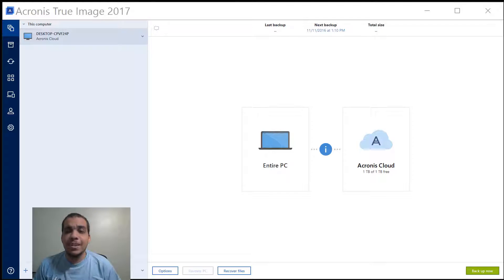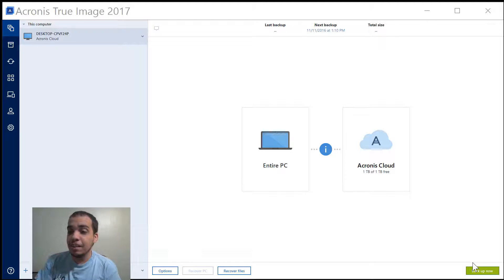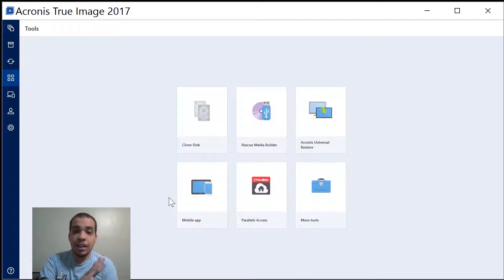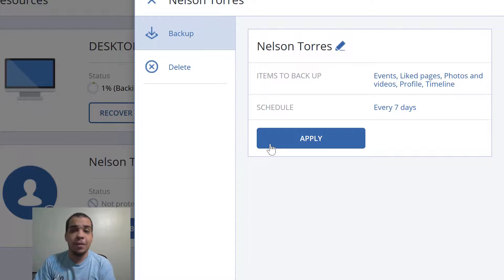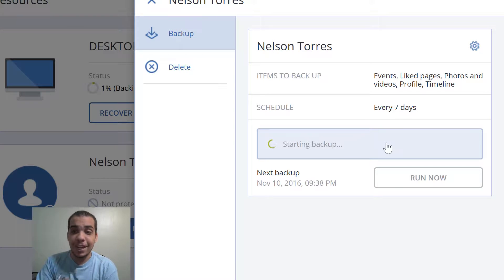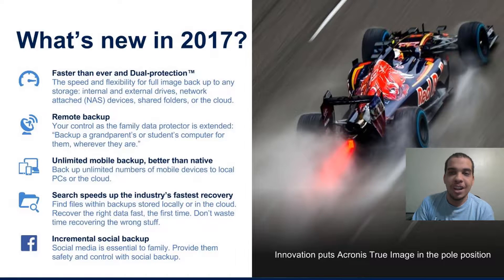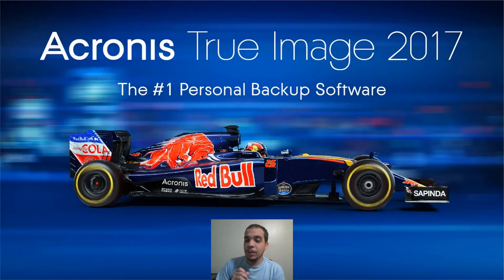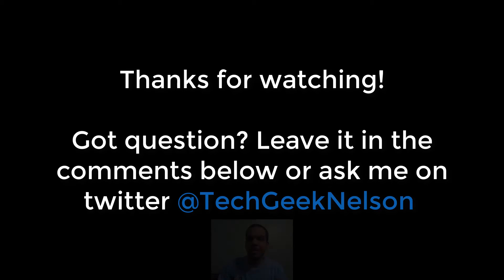Acronis True Image 2017 [REVIEW] Best backup software for Windows?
How do you backup your photos and important files? I'm sure most of you guys stick with iCloud, Google Drive, or something like that. I been using those services for years as well but Acronis True Image 2017 is a better solution for a couple of note worthy reasons.

Twitter.com/TechGeekNelson
Facebook.com/TechGeekNelson
Instagram.com/TechGeekNelson